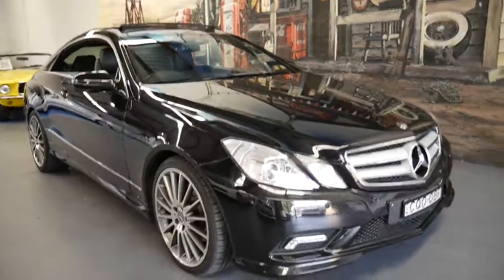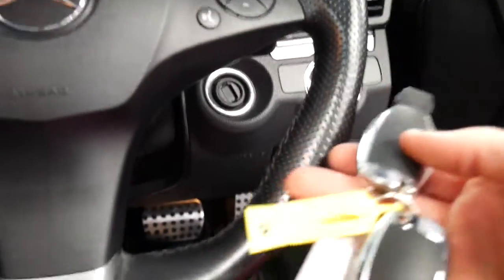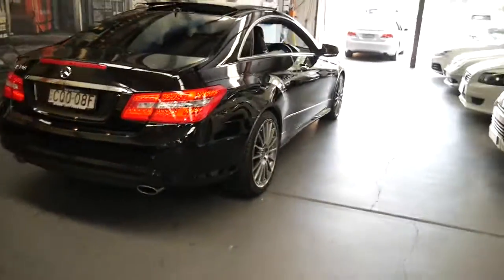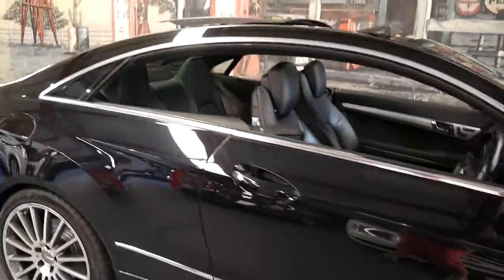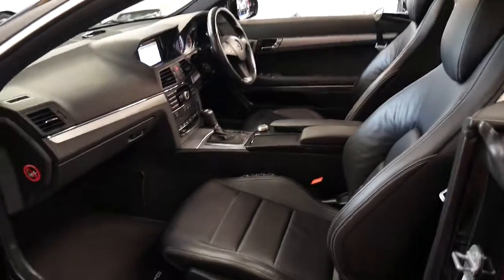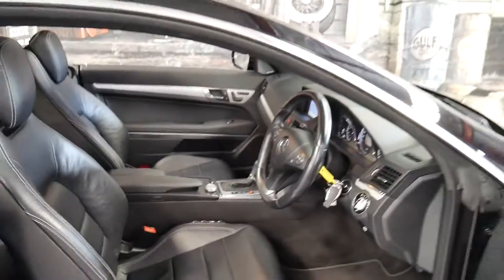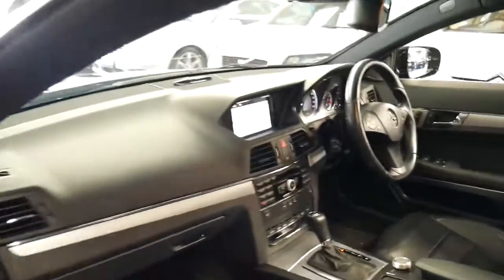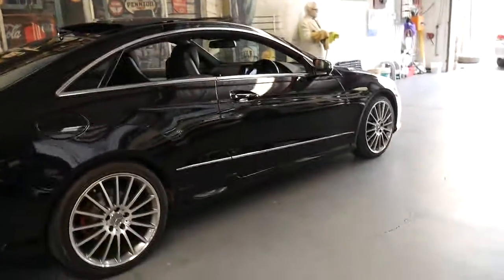2009 Mercedes Benz E350 Avantgarde Sport Edition AMG